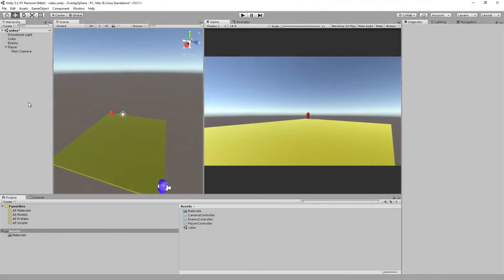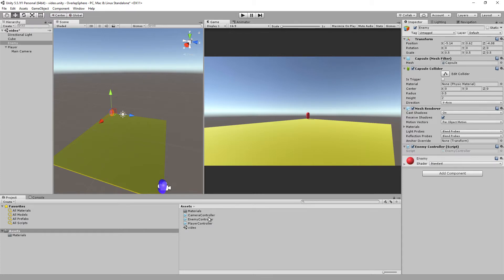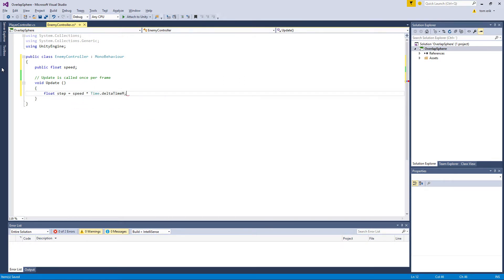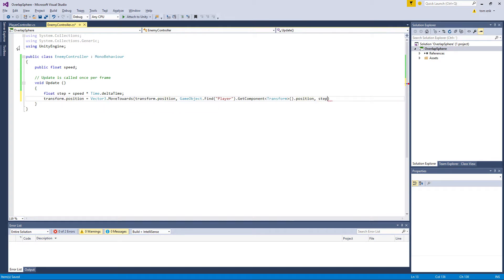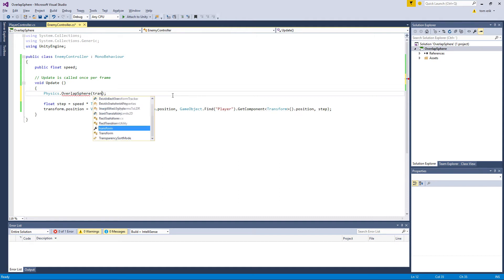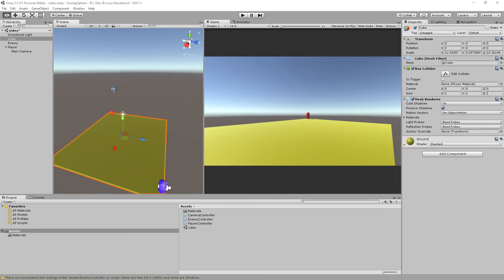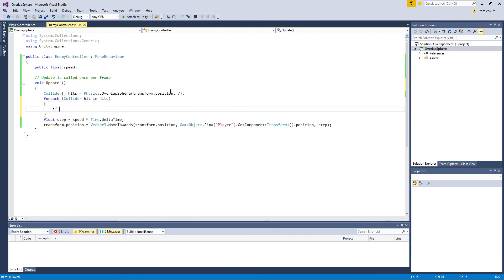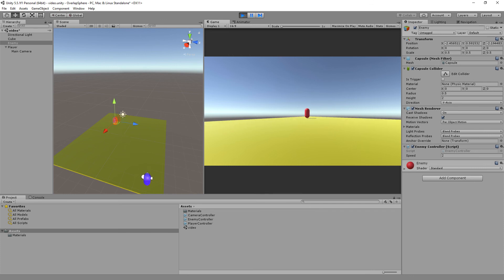Bits&Bobs Unity Tutorial - Overlap Sphere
How Overlap Sphere works, and how to use it.